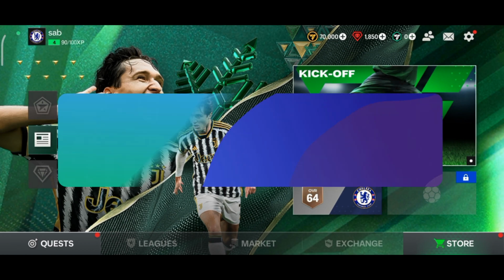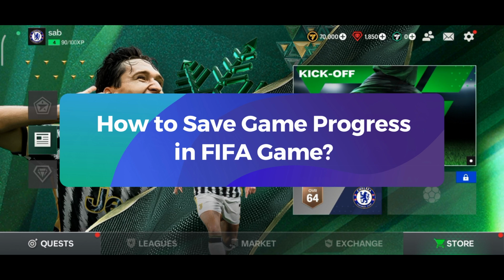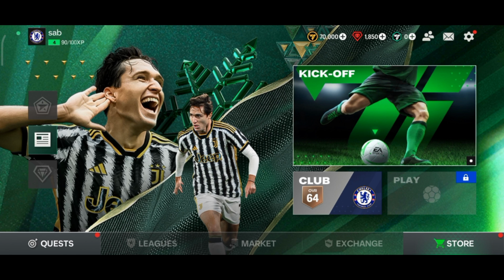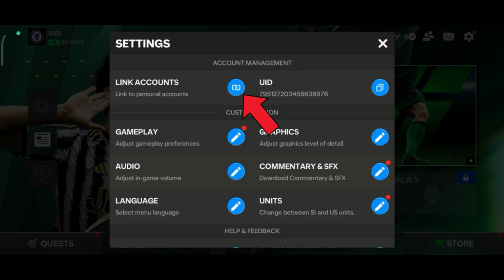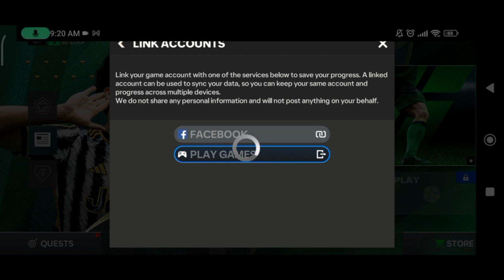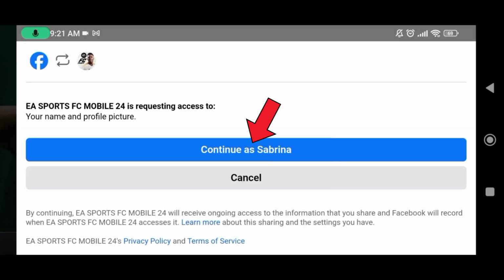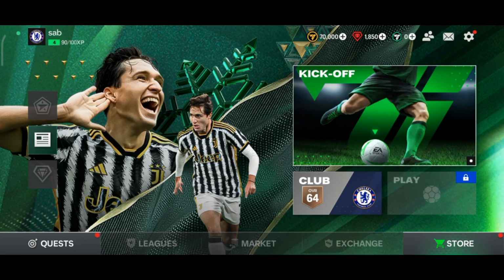How to Save Game Progress in FIFA Game? 2024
Unlock the key to save your hard-earned progress in the FIFA game with our comprehensive tutorial! Whether you're a seasoned player or just starting your football journey, this step-by-step guide will show you how to save your game progress and ensure you never lose a memorable moment. Don't let your victories slip away—learn how to save your game progress in FIFA today!